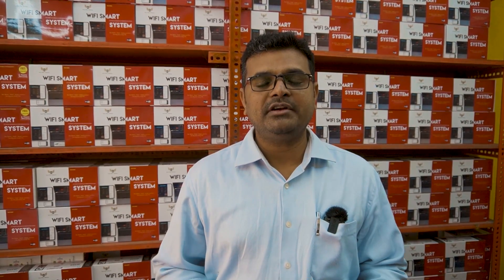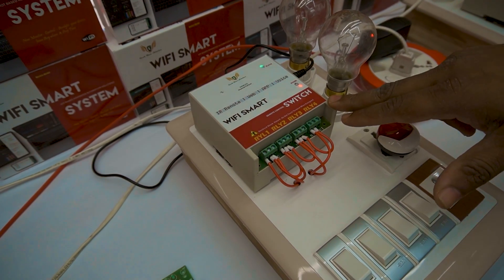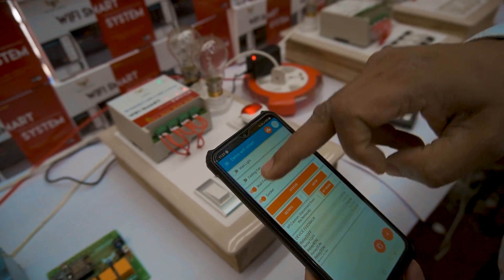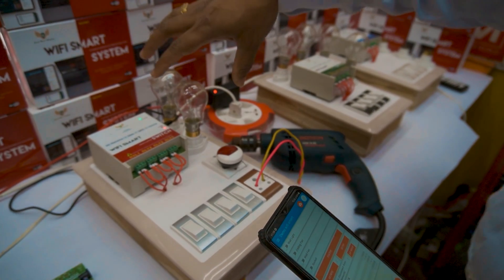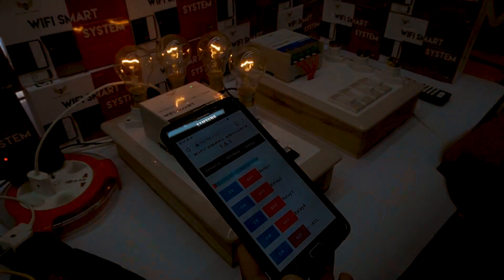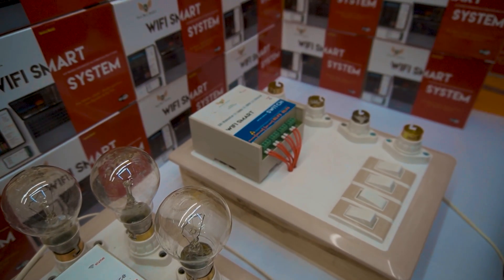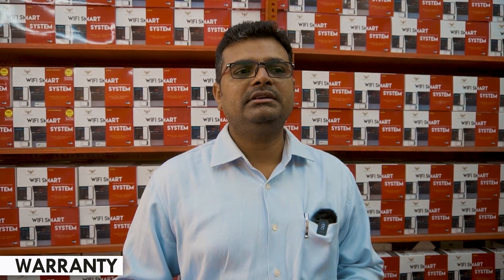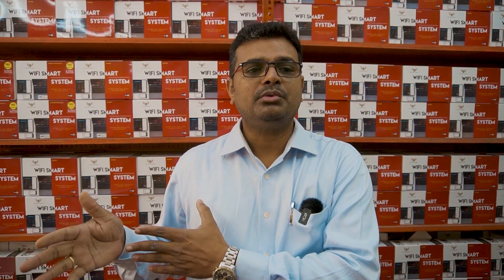English - India's Best Performance Wifi Smart Switch Home Automation | SIEMCAS® Iot Made in India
English - India's Best Performance Smart Home Automation | Intro Detailed Demo Q&A | SIEMCAS® WIFI. INDIA's best performance 4 node Home Automation | Integrate your existing switches with this device to operate your existing loads from your existing switches, IR Remote, Smart phone, App, Web., anywhere around the world. SIEMCAS® WiFi Smart Switch | WiFi Home Automation 4 node | Made in India | On/Off all your home appliances from your smartphone at 100-300mtrs range in AP mode | ALL in ONE | Smart Home Automation | Fan-Light-Motor-TV | Online & Offline| No hub required | App | Browser | Alexa | Voice | Surface Wall Mounted. Lowest Price | 1-Year Warranty

On/Off all your home appliances from your smartphone without/with internet connectivity. Each Node is rated for 7A  (1500w) however we advise to connect upto 4-5A (750W) for continuous operation. i.e. 500W-to-750W loads can be connected to each node for continuous operation.
Surface Wall Mounted & Retrofit.

Online seller link is given below:-
SMART HOME AUTOMATION 360

Bulk Buyer - Contact below:-
SIEMCAS Pvt. Ltd.